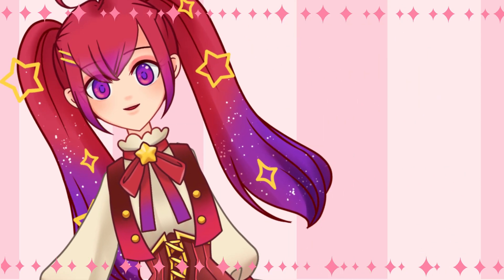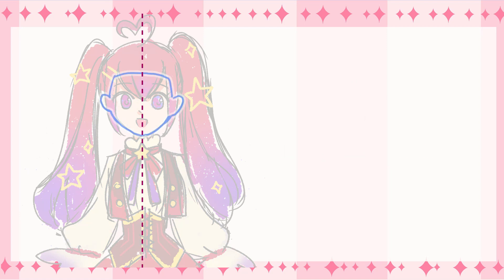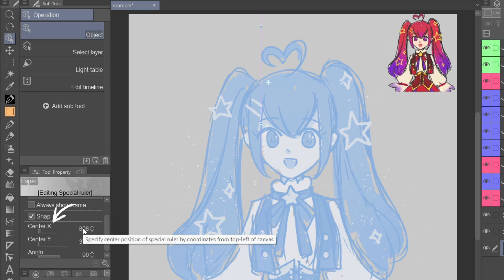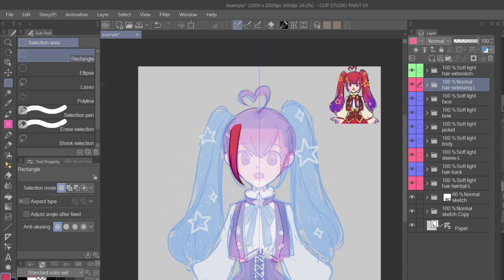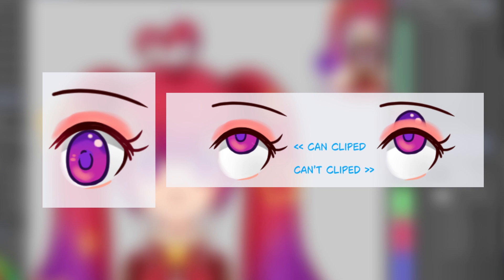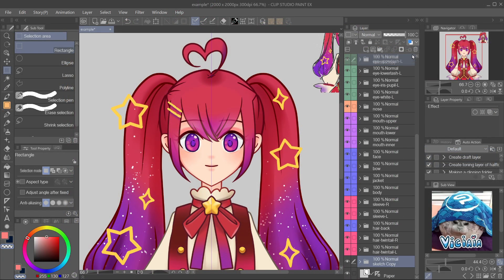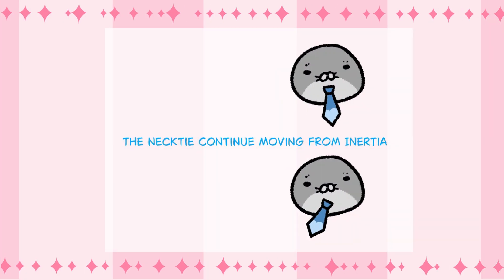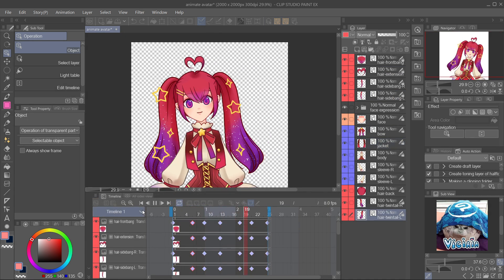[CLIPSTUDIO TUTORIAL] My complete guide to Animated Avatar!! (Drawing+Animating)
I always love to make character animation like this and I hope my simplify workflow also helpful for you